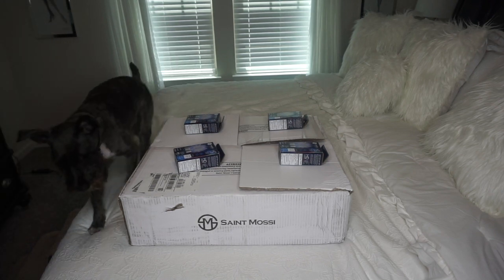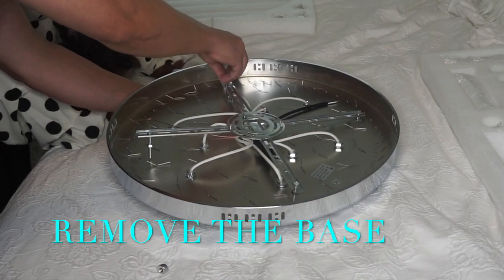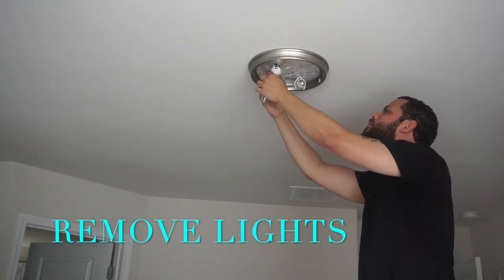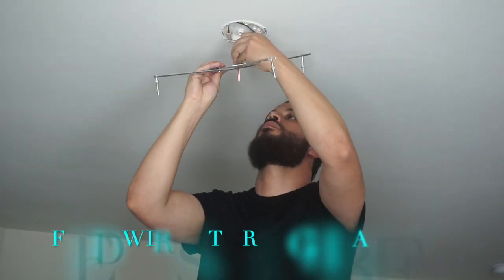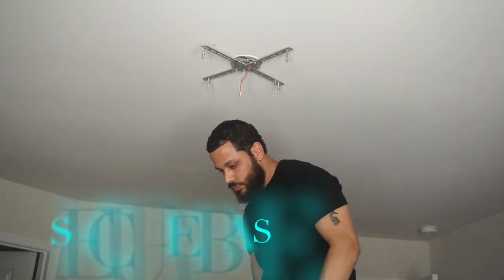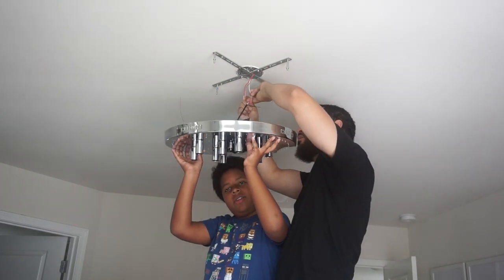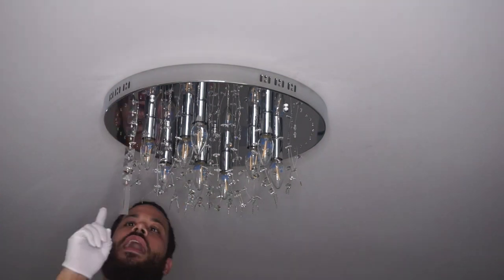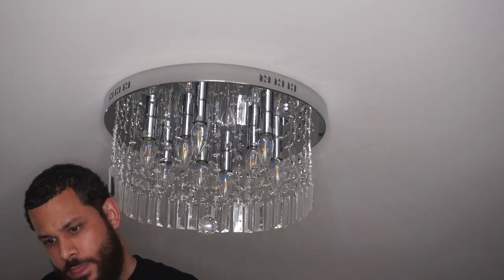DECORATE WITH ME | BEST FLUSH MOUNT CHANDELIER | SAINT MOSSI MODERN K9 RAIN DROP CHANDELIER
Hi Everyone,

I'm so excited about today's video.  I've been stalking this chandelier on Wayfair and Amazon.  It's just as beautiful in person.  It feels like I'm sleeping in a fancy hotel suite.  The quality is amazing and I know it will last for a long time.

Amazon

Wayfair

 IM ALL OVER THE WORLD WIDE WEB. STOP BY AND SAY HI

IF YOU WOULD LIKE TO SEND ME PRODUCTS TO REVIEW SEND THEM TO:
The Aquarius K Way
P.O.BOX 1721